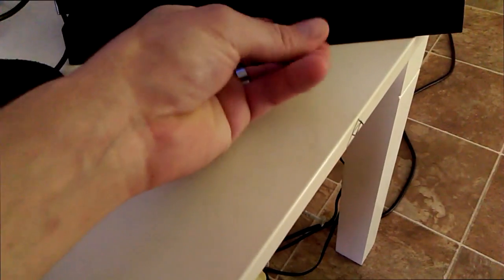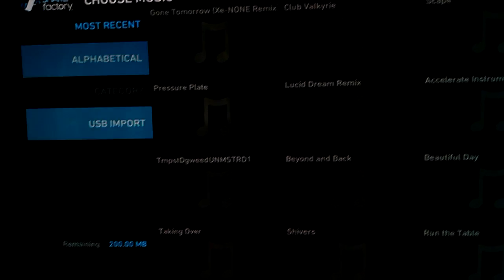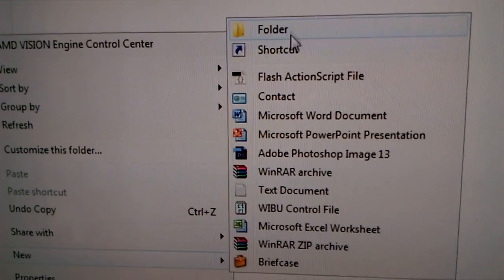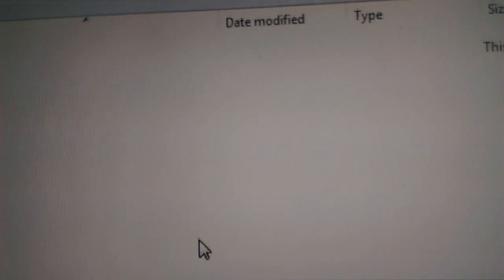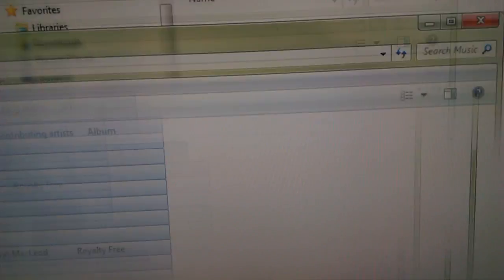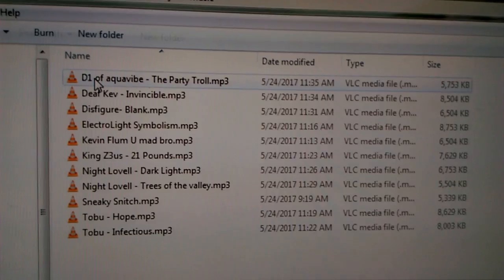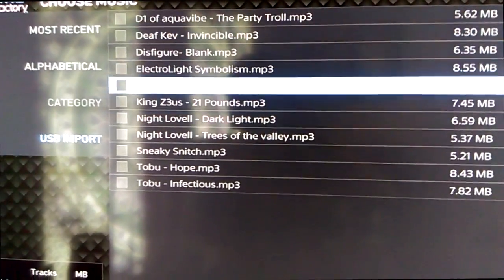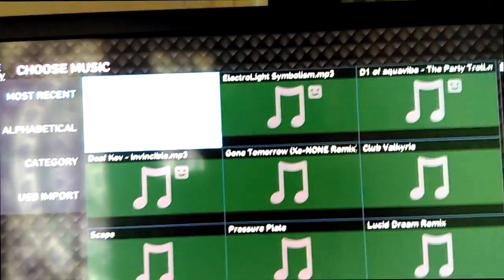How To Add Music To PS4 With USB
Show you how to put music on your PS4 using a USB drive.
Very SIMPLE fix for everyone who is getting this annoying error saying Music Import Files Not Found